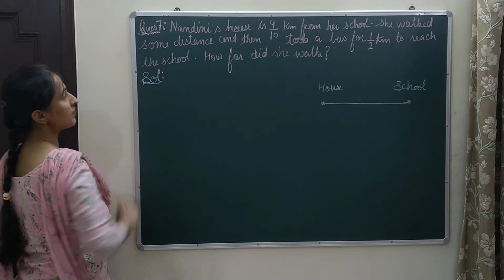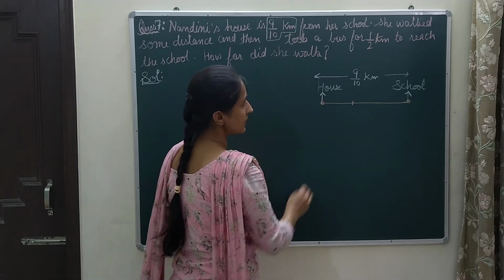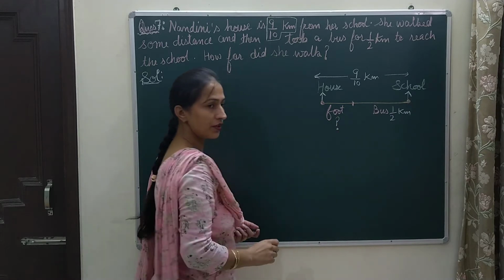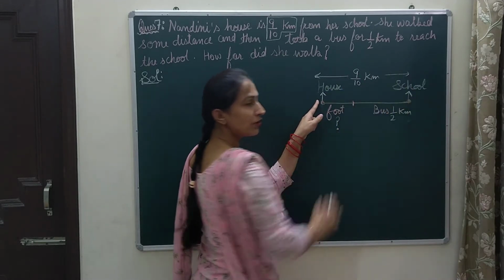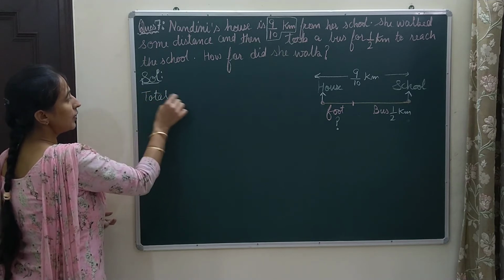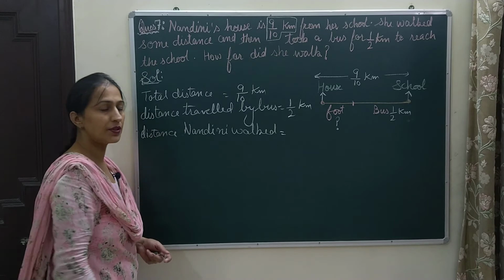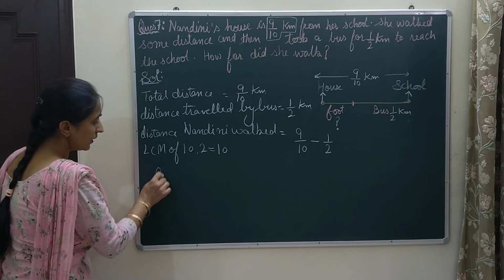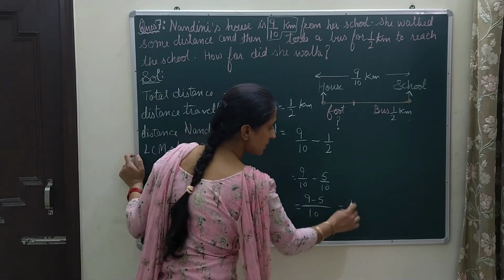CLASS 6th CHAPTER 7th FRACTIONS EXERCISE 7.6 Qno.7